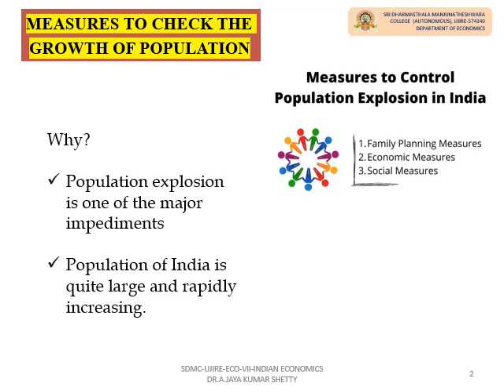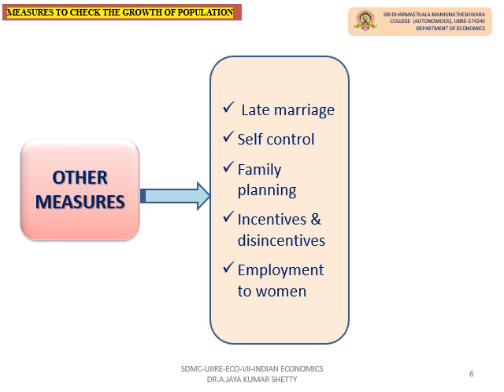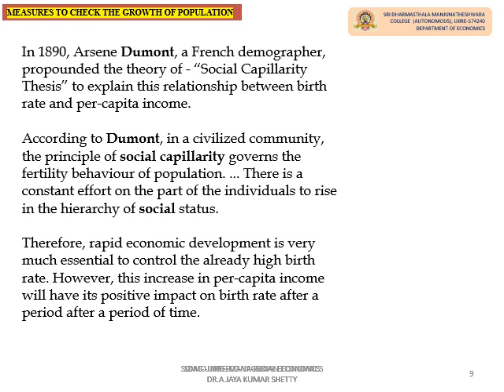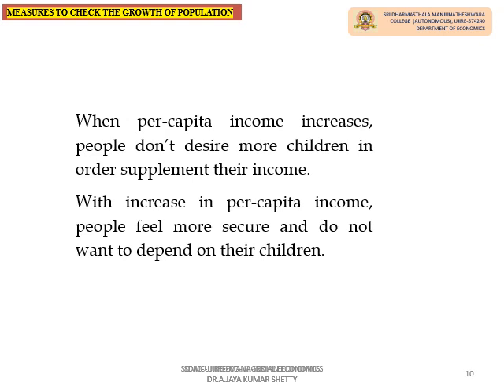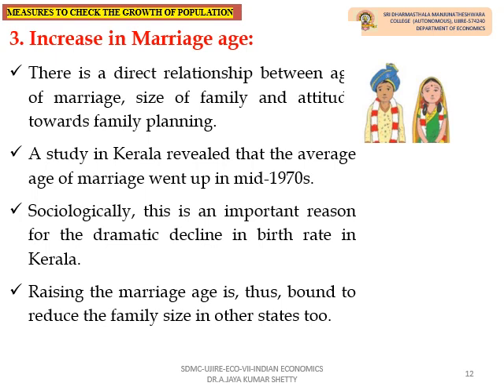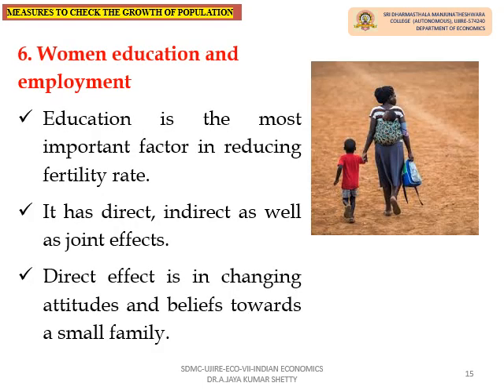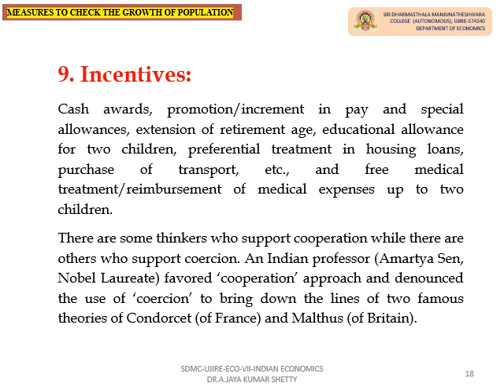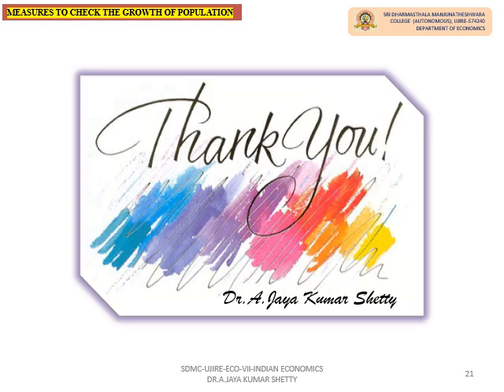Measures to Check Rapid Population Growth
Population explosion is one of the major impediments to development. Population of India is quite large and rapidly increasing. So effective population control measures are the need of the hour. We know that birth rate is mainly responsible for rapid population growth. Hence attempts must be made to control it.